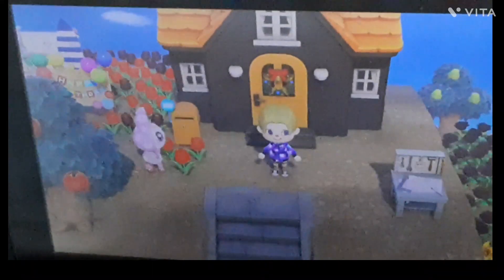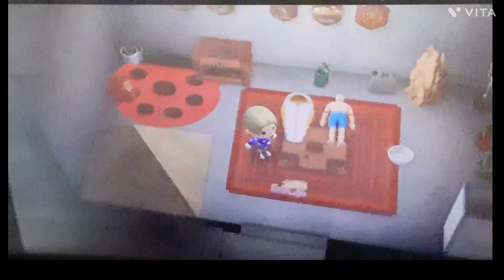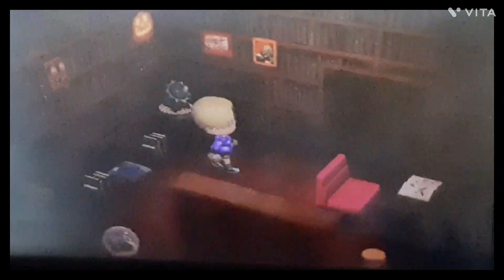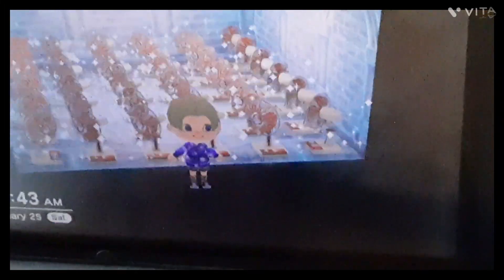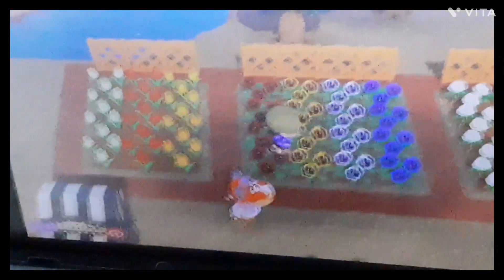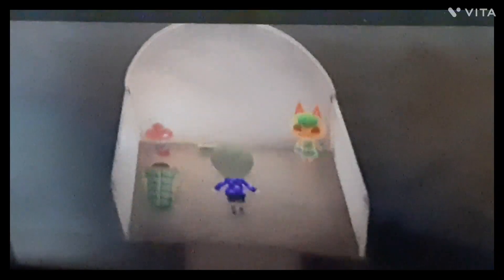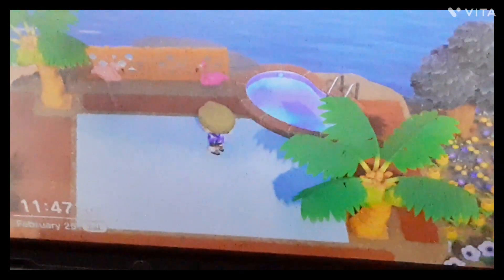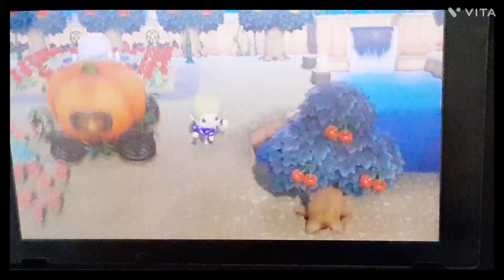Animal Crossing Island Tour